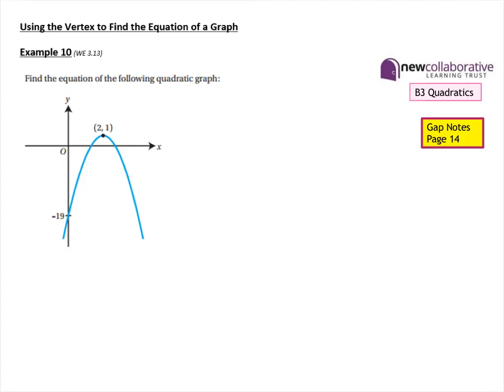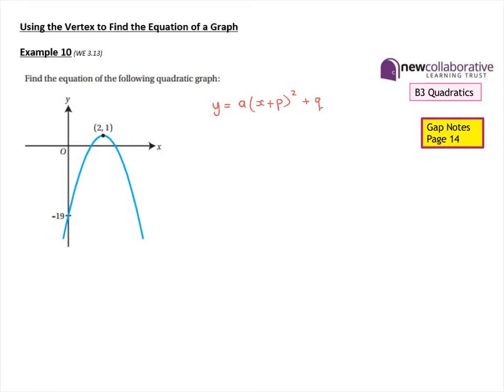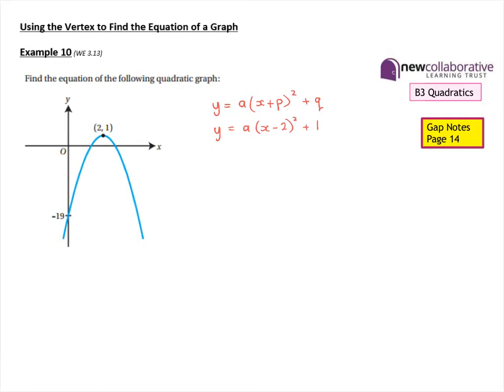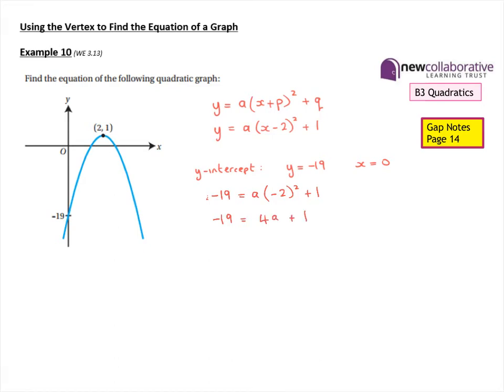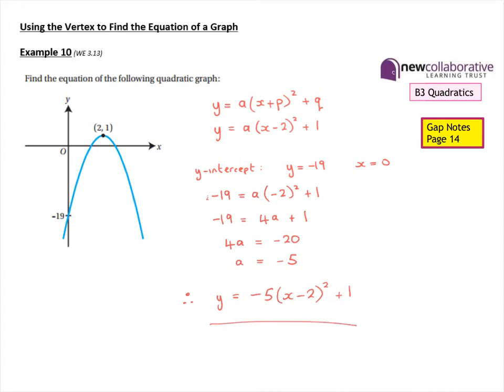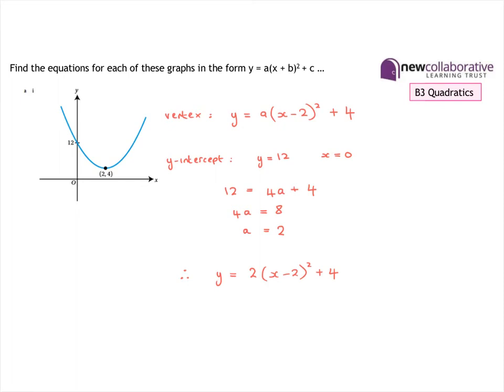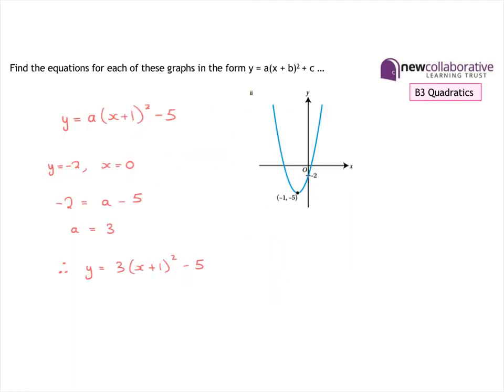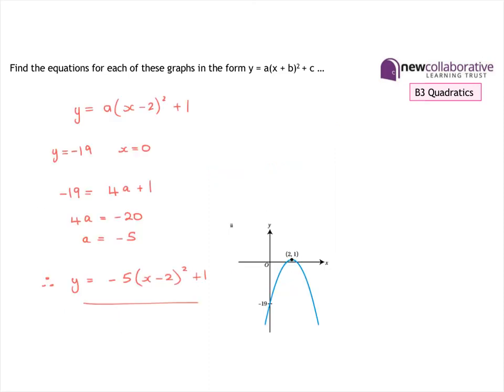B3 Video 4 completed square form and quadratic graphs